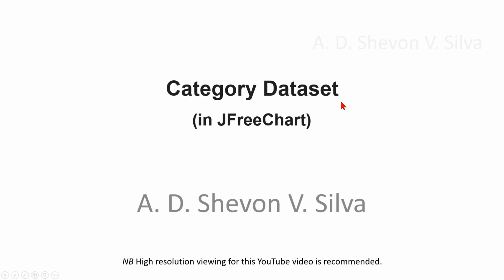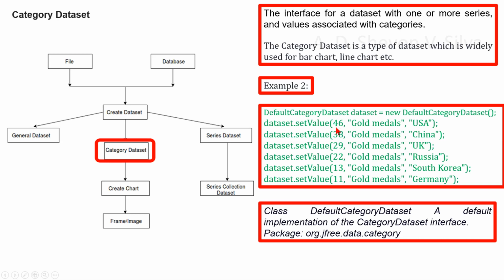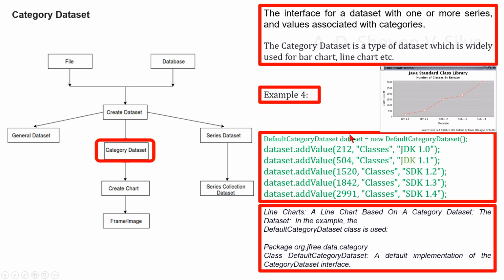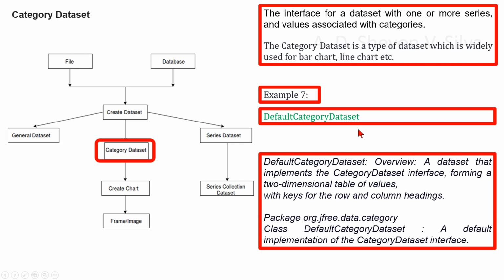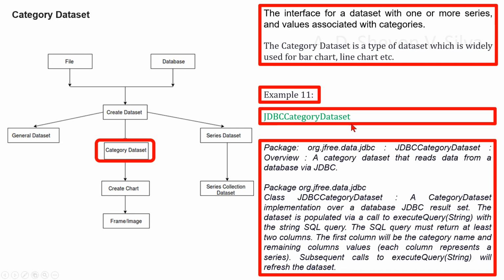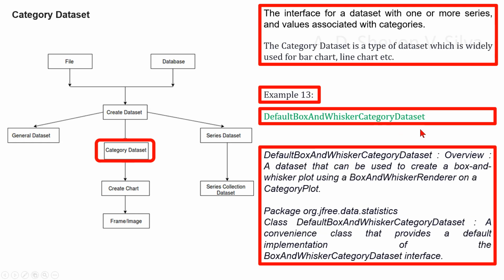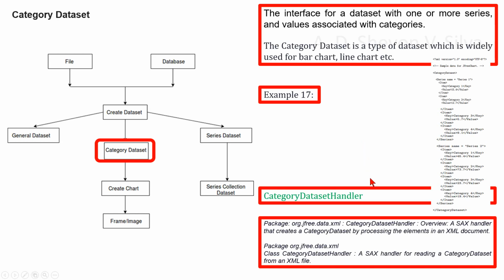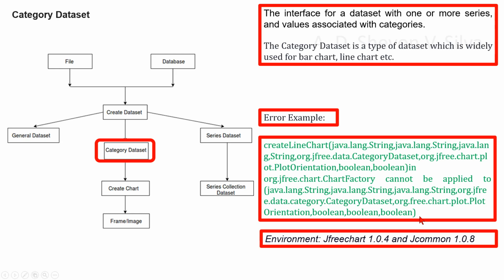Category Dataset (in JFreeChart)